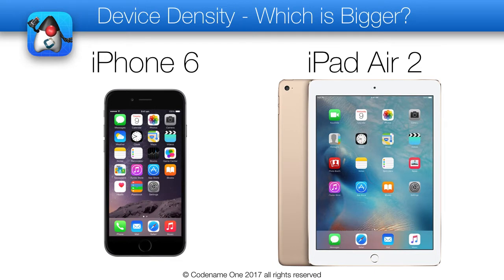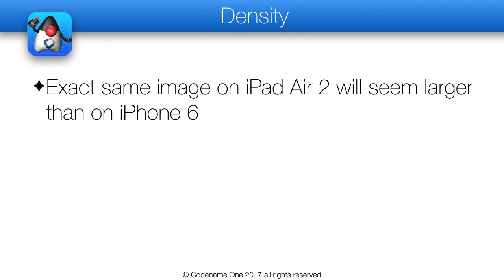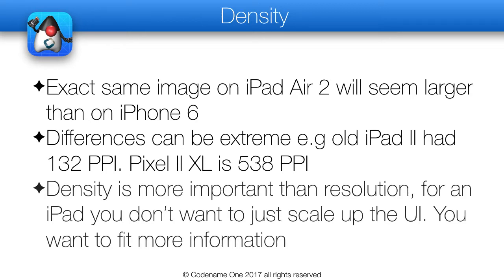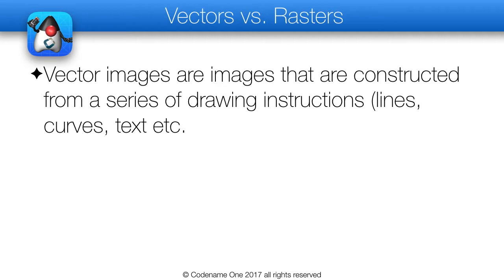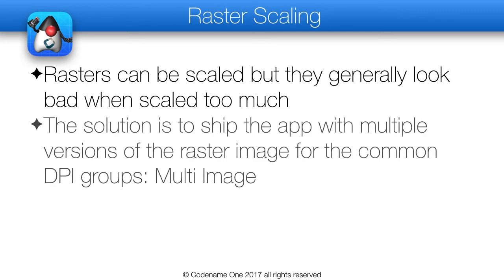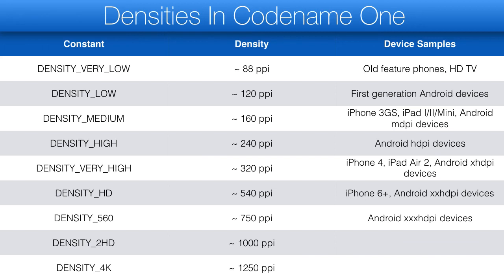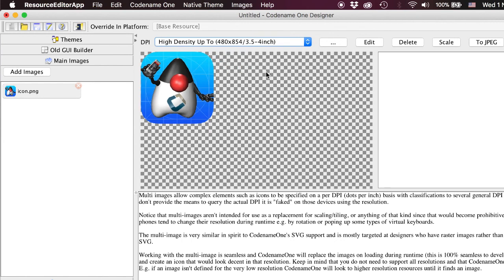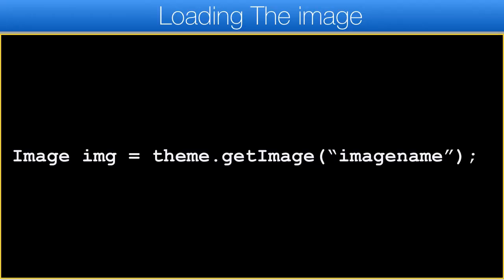How do I - Working With Images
Working with devices that have such huge density differences requires some changes to support images properly and understand why a tablet isn't just a scaled up phone.
Codename One is an open source write once run anywhere mobile platform for Java & Kotlin developers.